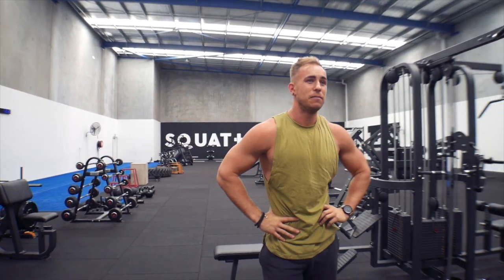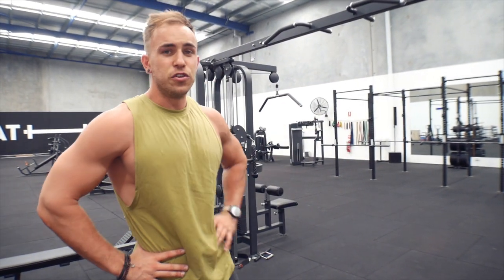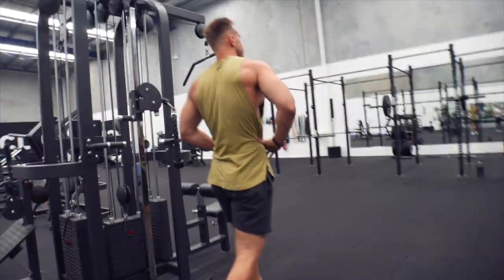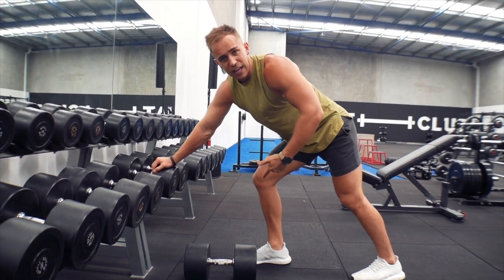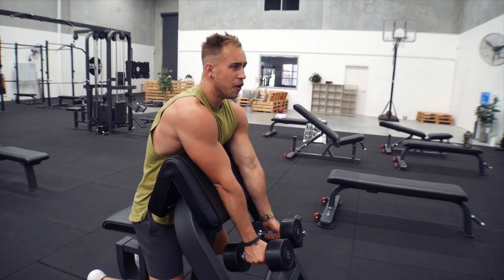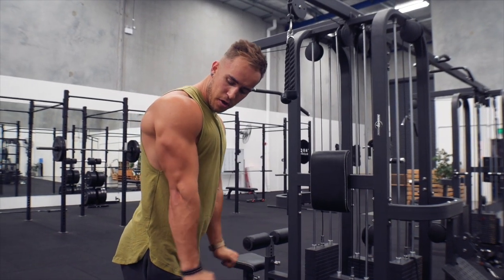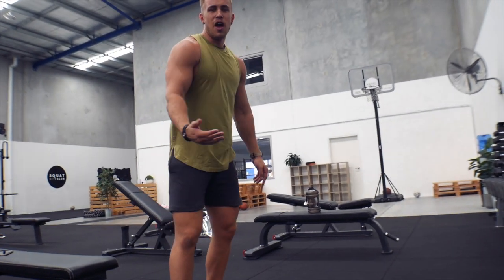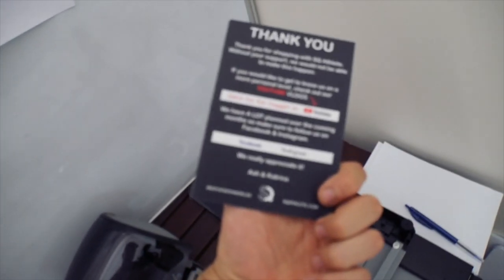How to AVOID TRAINING PLATEAUS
In this video, Squat Club hosts its first Strength Day for 2018.
I go through an educational UPPER BODY training session and we talk about business.

A HUGE SQ ATHLETE ANNOUNCEMENT is made towards the end of the video.

Youtube winners:
Alex ThaKid
Rob Goodwin

LOCATION:
Squat Club
1/41 Dunn Rd,
Smeaton Grange,
NSW, 2570, Australia